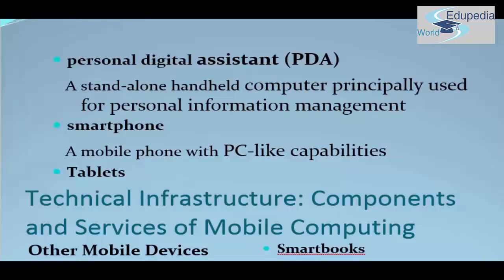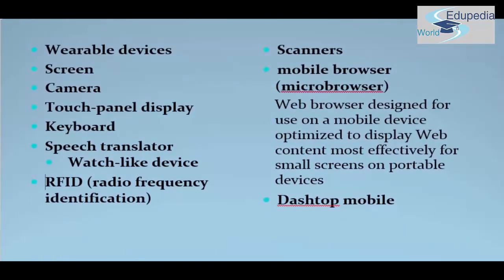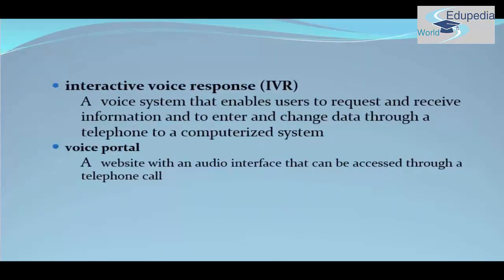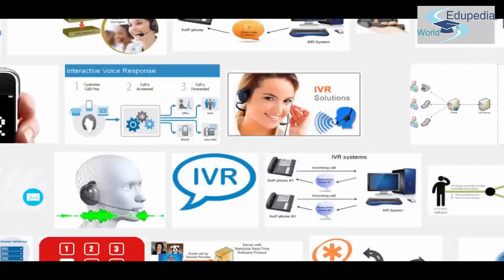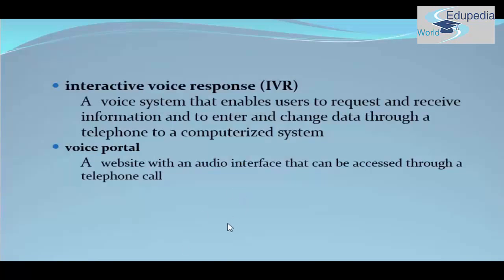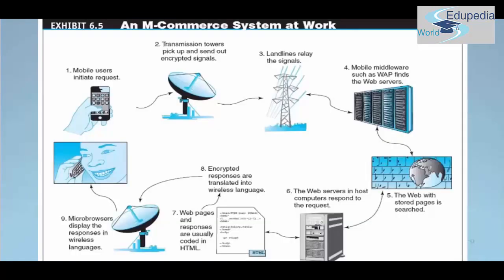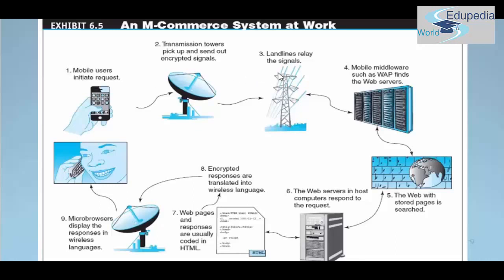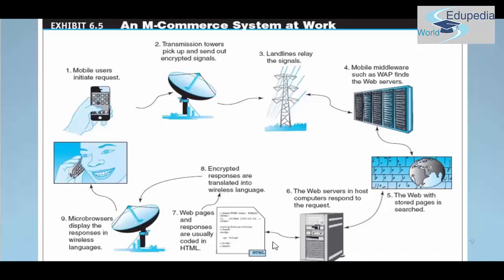43. Personal Digital Assistant l Technical Infrastructure l Smart books | E Commerce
Personal Digital Assistant l Technical Infrastructure l Smart books l Chapter 5 l Part 2

1. Personal Digital Assistant - 00:00:35 - 00:07:53

2. Technical InfraStructure - 00:07:53 - 00:16:21
- Mobile Computing Software
- SMS
-MMS
- IVR
- Voice Portal